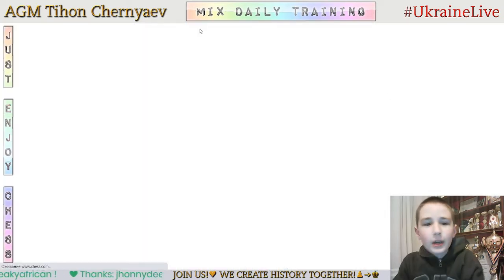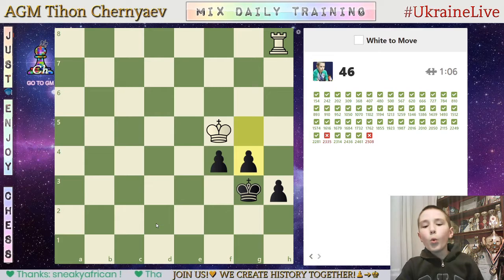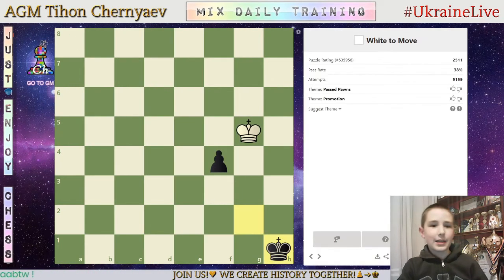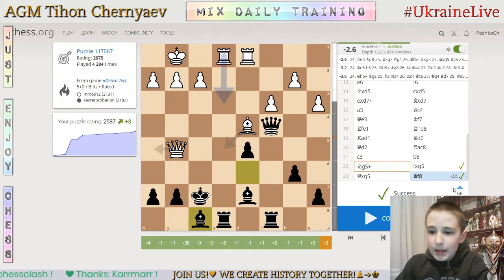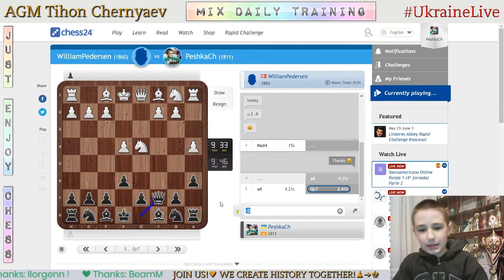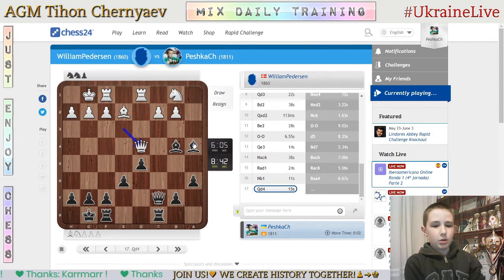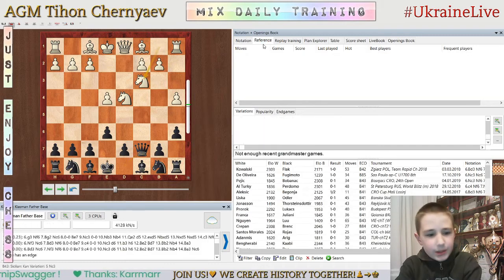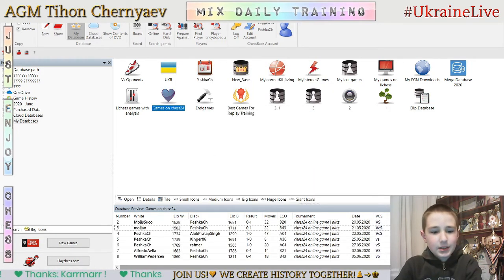NEW FORMAT! Chess prodigy Tykhon. Mix daily training. GO to GM! LiveStream. 05/06/2020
The highlights of the stream:
  0:25 - The highest result in Puzzle Rush in this stream in 5 minutes - 50
16:02 - Puzzles
19:26 - Game with a live opponent "WilliamPedersen"
25:55 - Analysis of the game

♟ World Youth U14, U16, U18 Championships 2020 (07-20 September 2020, Mamaia, Romania)